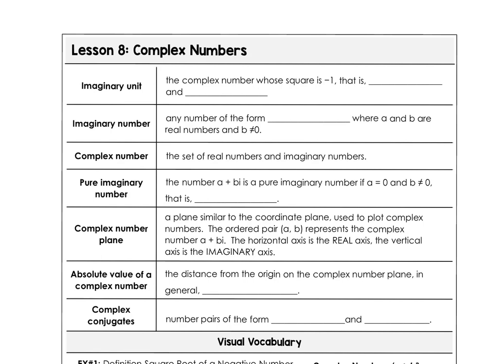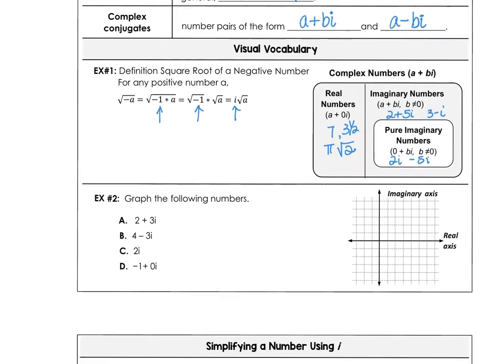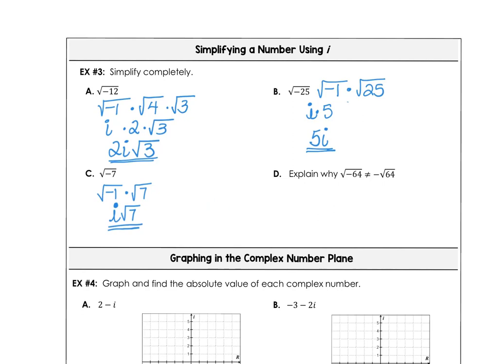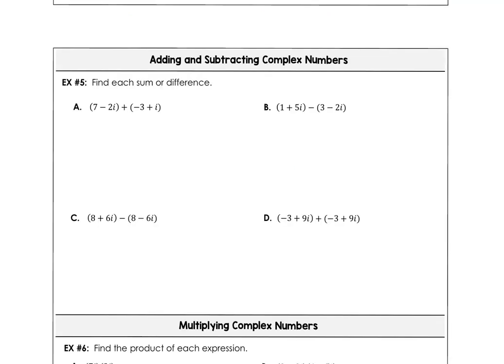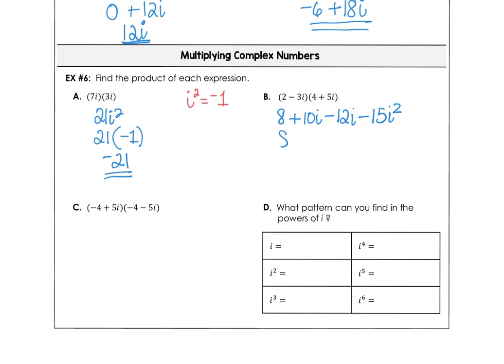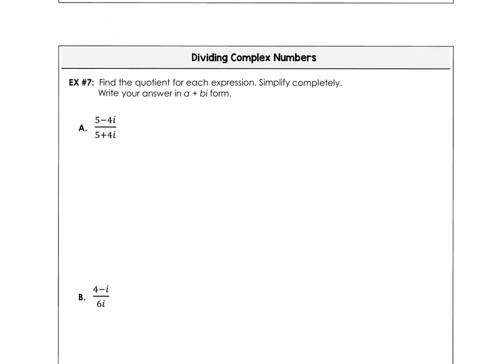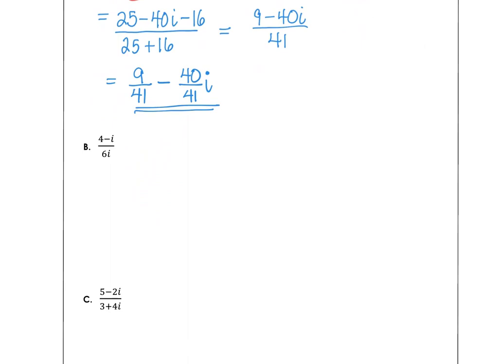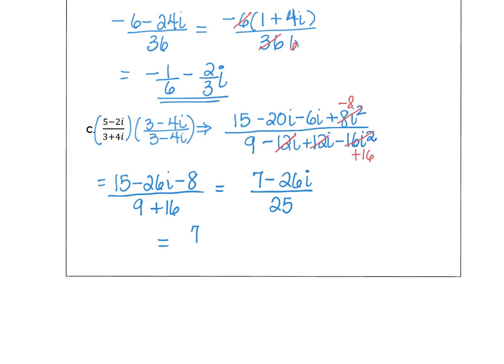4 8 Lesson Video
Your Algebra 2 students will:
★ Identify and graph complex numbers
★ Perform operations with complex numbers